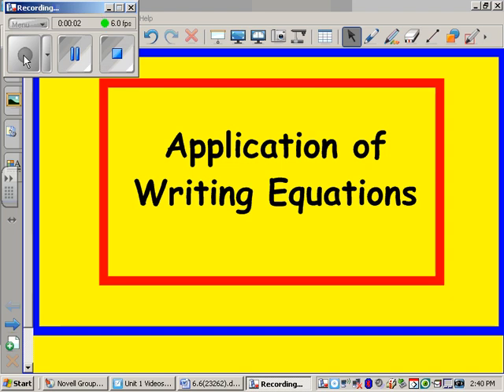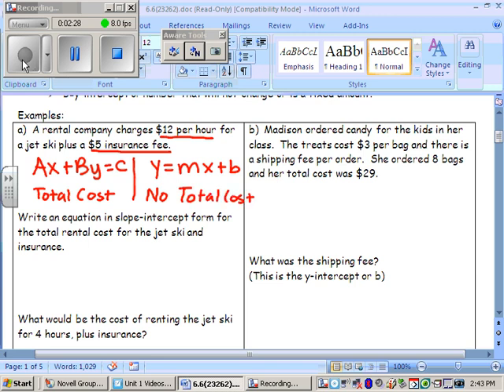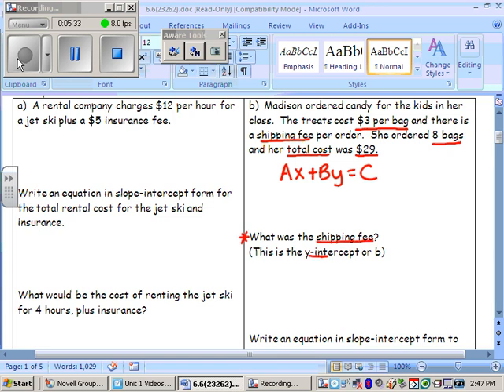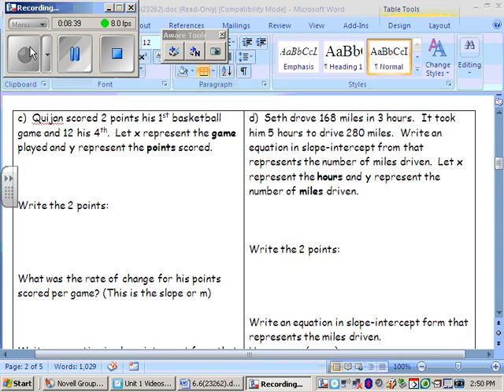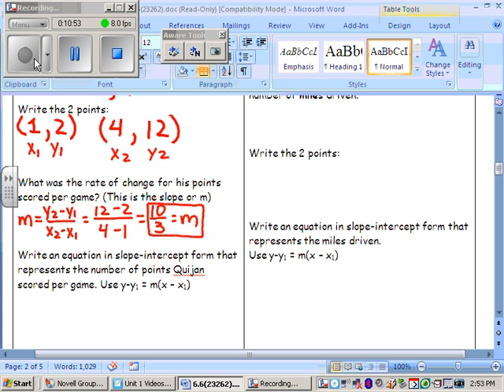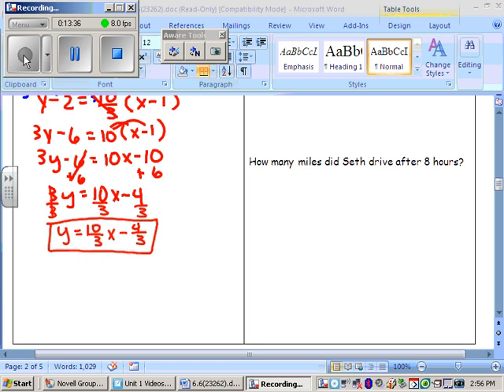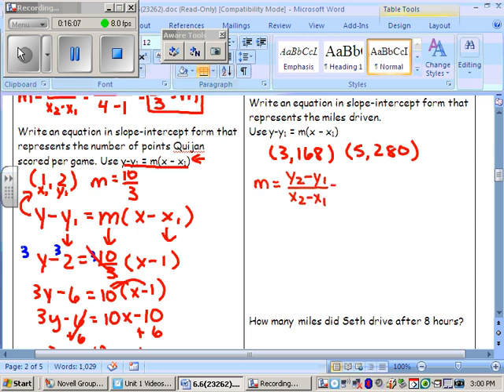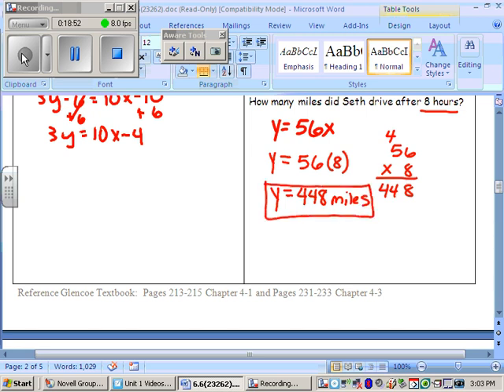App of Write Equ